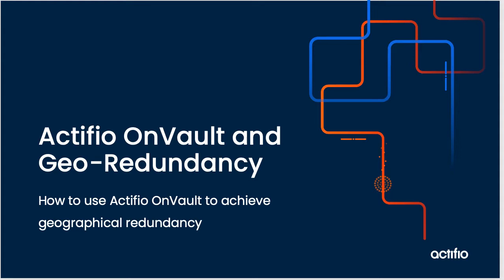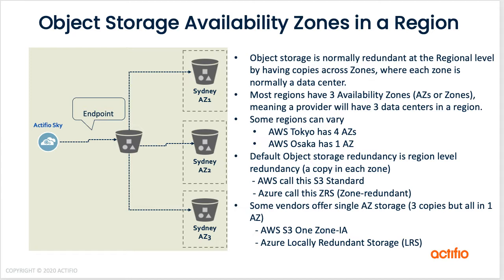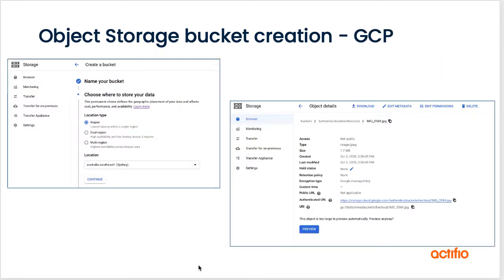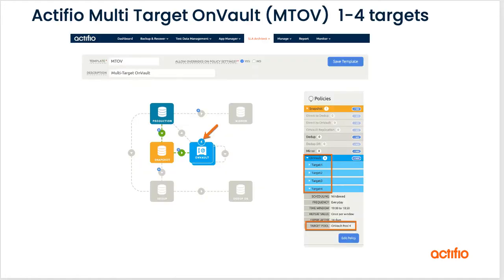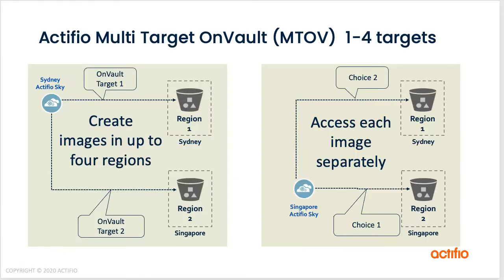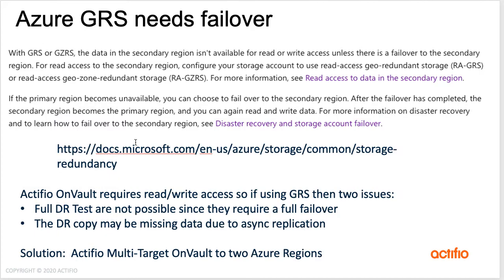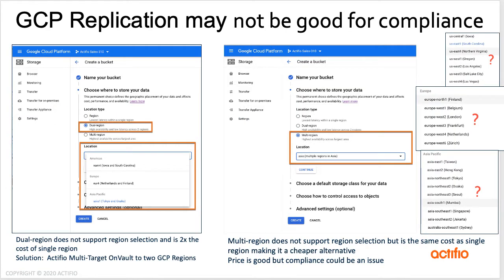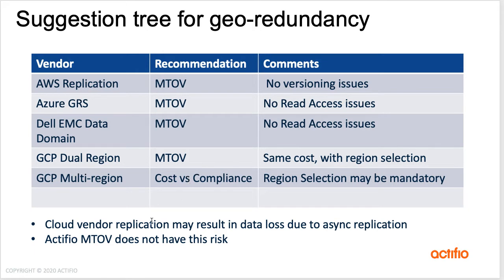Using Actifio OnVault to achieve Geo-Redundancy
How does Actifio Multi Target OnVault compare to the geo-redundancy options made available by cloud providers or Dell EMC Data Domain?